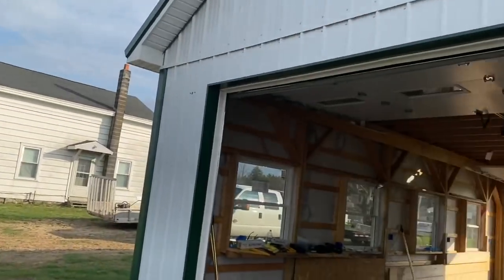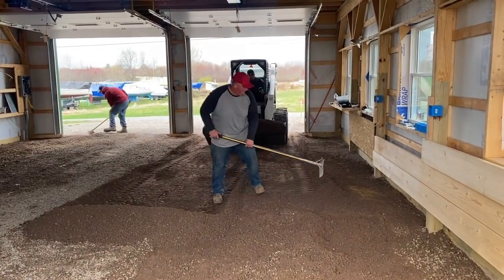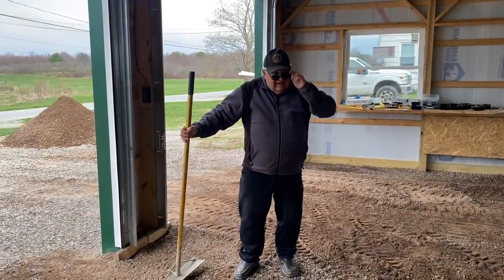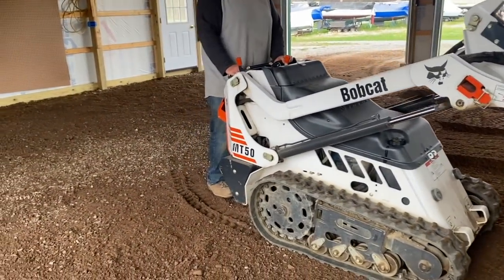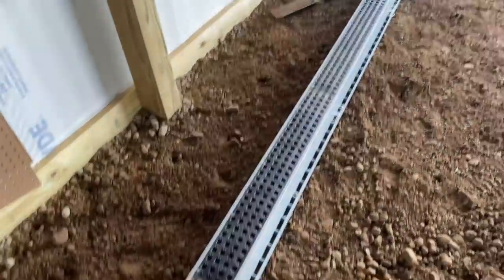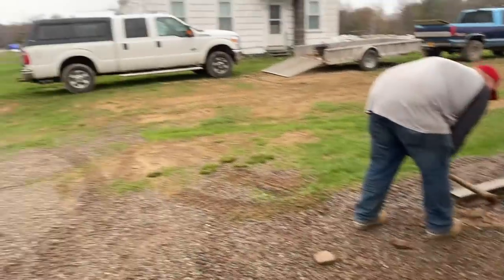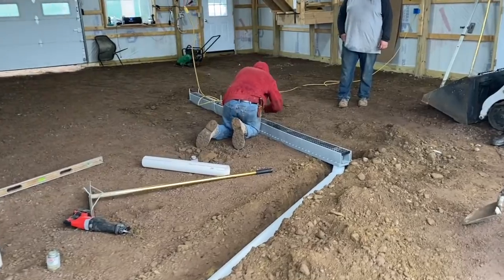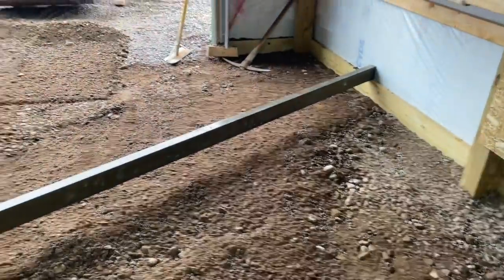Pole barn floor with drain part 1. This drain actually works. 👍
Here we prep for a trench drain in my uncle Bob's pole barn. I will show you guys step by step how we do these. They are a lot of work if done right but they also work real good. There will be a part two to this video where we pour the  floor. enjoy. Bondo 😊